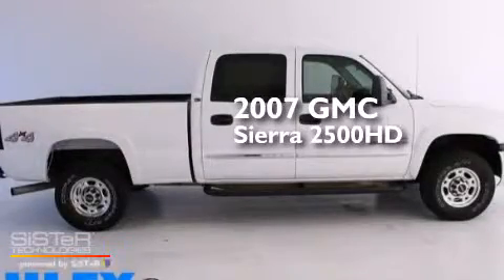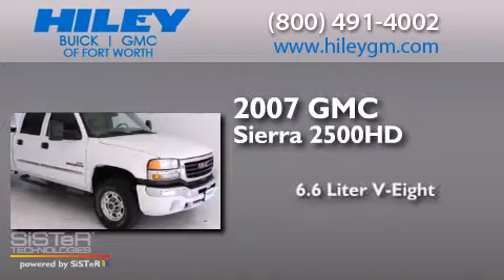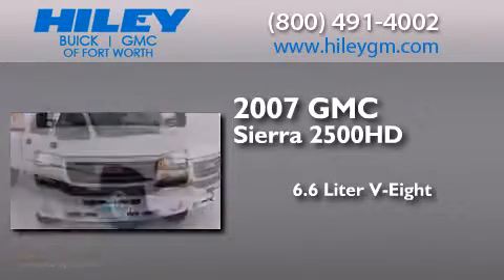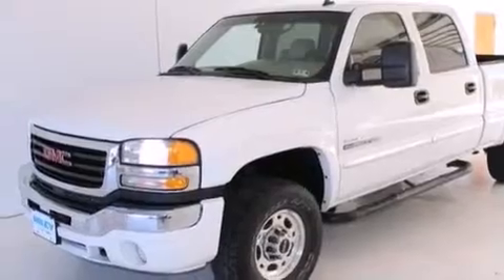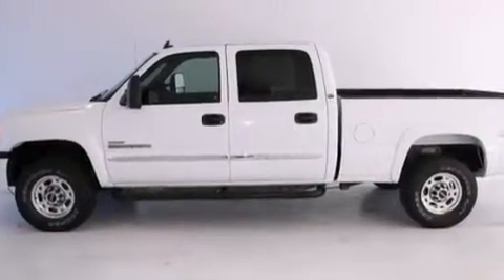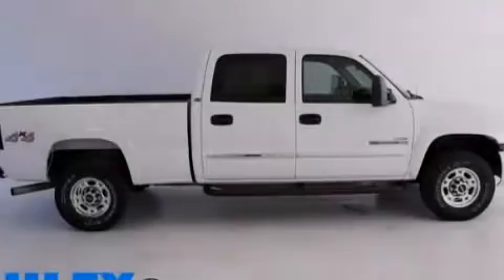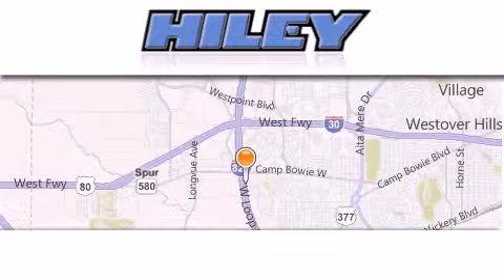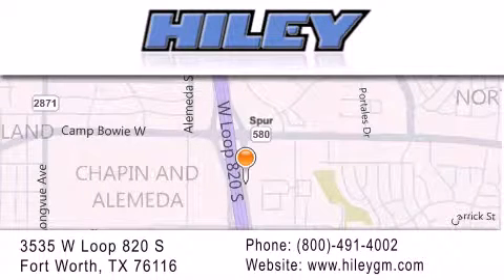Preowned 2007 GMC Sierra 2500HD Fort Worth TX 76116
We have been honored to serve the Fort Worth TX area , we promise that your experience at our dealership will exceed your expectations ! Year : 2007 Make : GMC Model : Sierra 2500HD Engine : Turbo-Charged Diesel V8 6.6L/402 Trans . : Automatic Exterior : Summit White Miles : 135,701 Interior : Neutral Stock : G5174A Hiley Fort Worth Buick GMC, Subaru W Loop 820 S Fort Worth , TX 76116